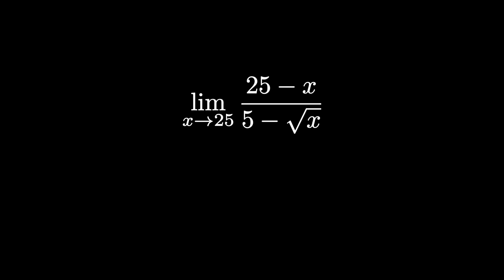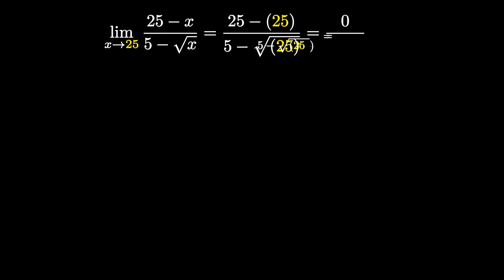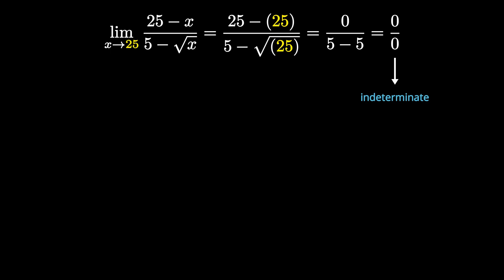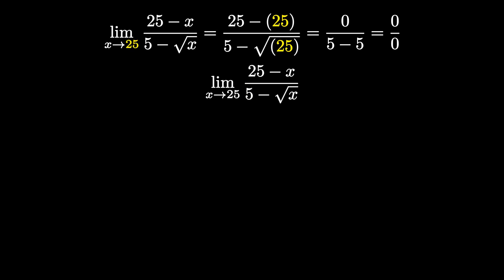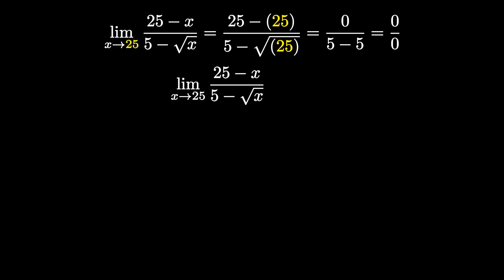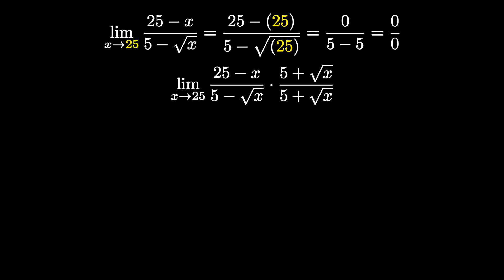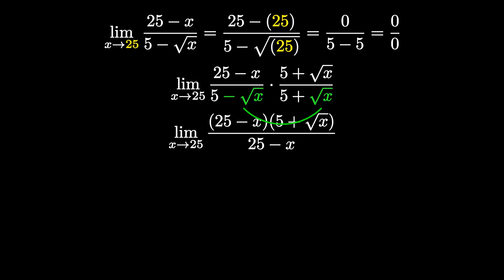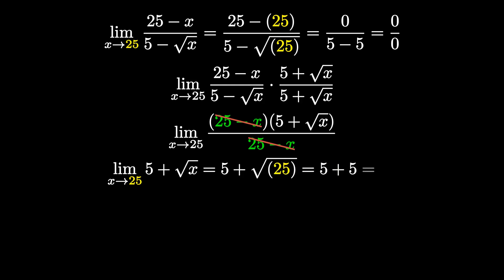Limits in Indeterminate Form with Radicals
Limits are pretty simple until...you get 0/0 which is our "lovely" indeterminate form🙃

Unfortunately 0/0 is not an acceptable answer for the limit value and what you have to do is use algebraic techniques to identify the holes of the function and cancel them out because they are essentially the reason why the function is evaluating to 0/0.

There are several algebraic techniques that are used to identify the holes of the function and in this example we go over how to rationalize the denominator to identify the holes.